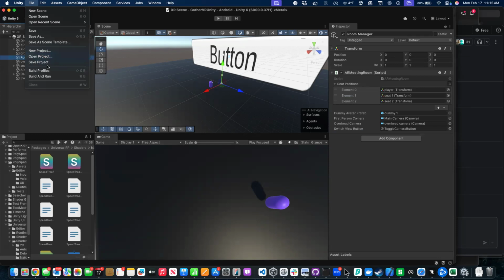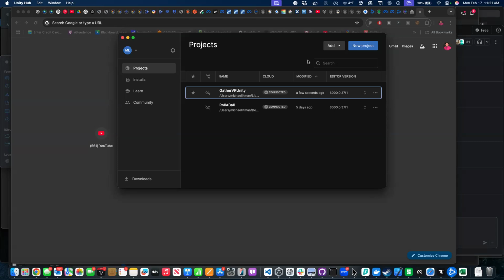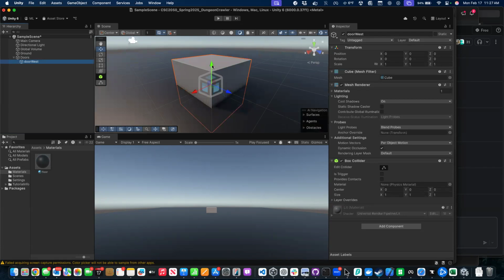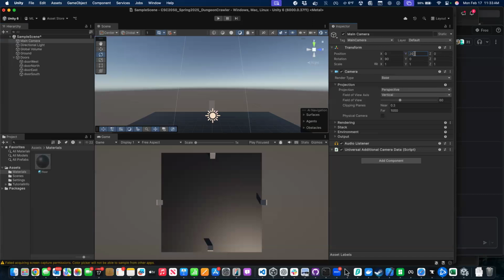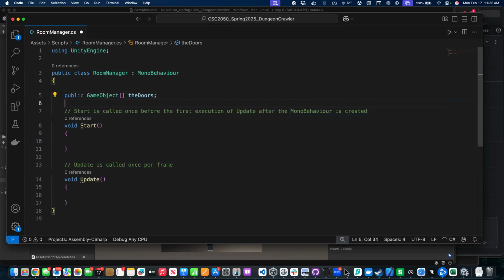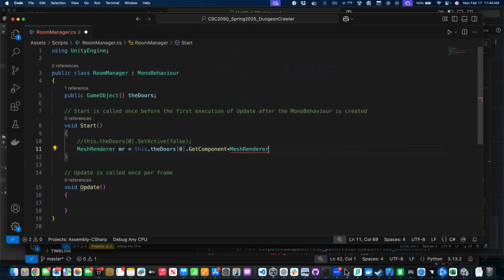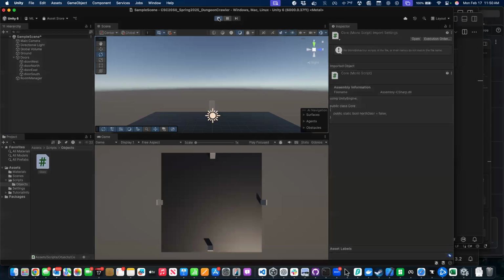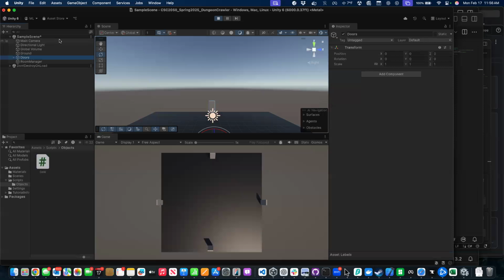CSC2050 2/17/25 Started Dungeon Crawler in Unity